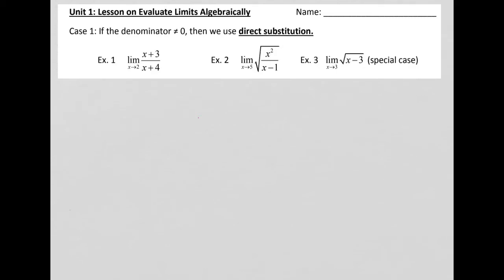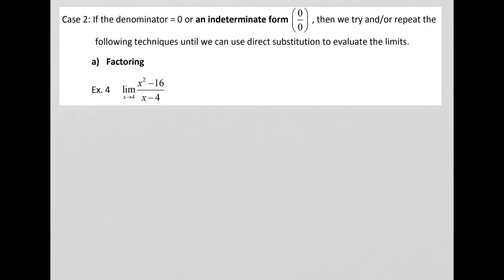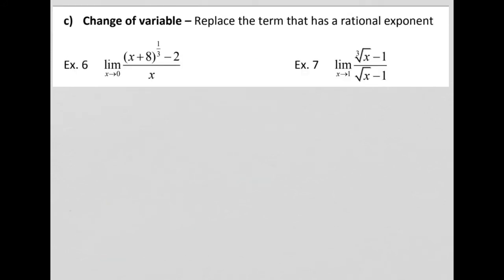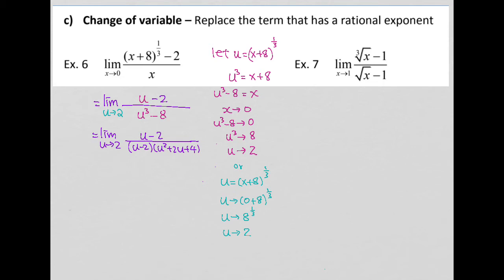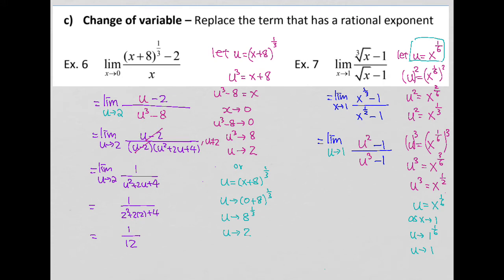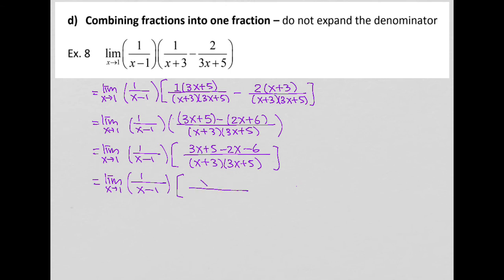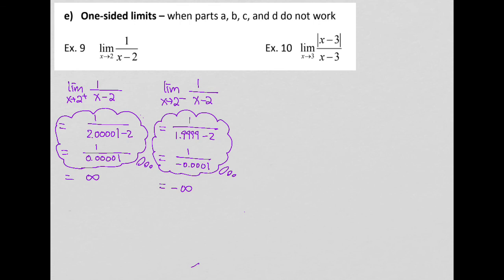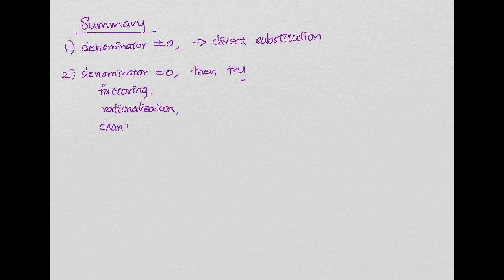Calculus 1_2 Evaluate Limits Algebraically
Evaluate the limits algebraically by using direct substitution, factoring, rationalizing, change of variables, one sided-limits, etc.